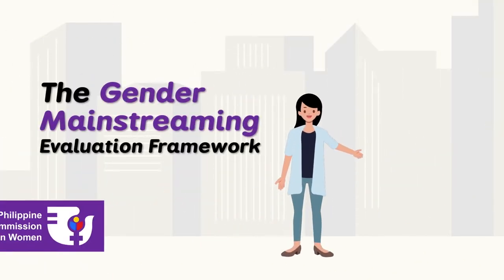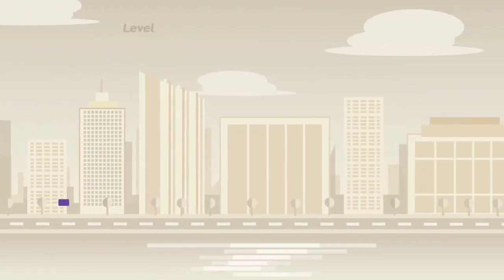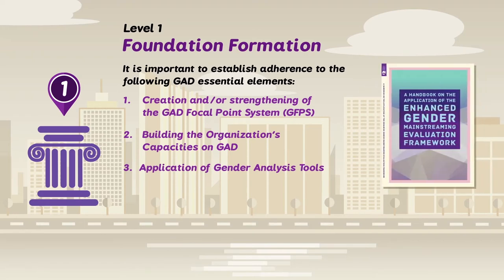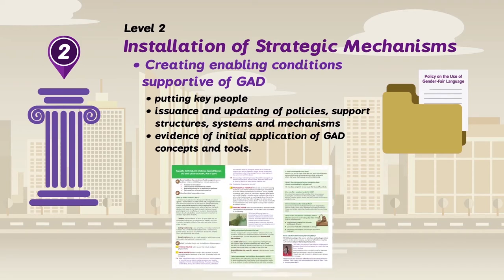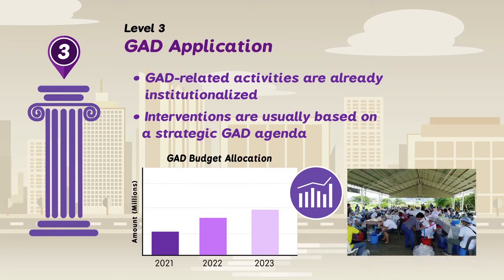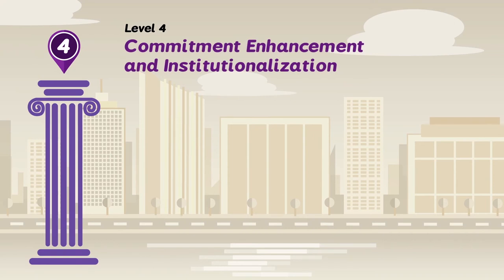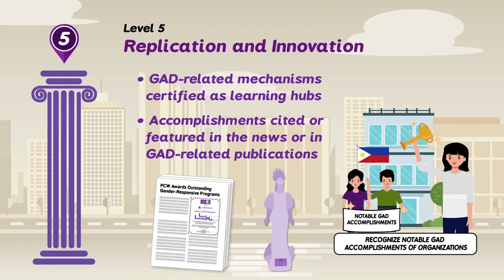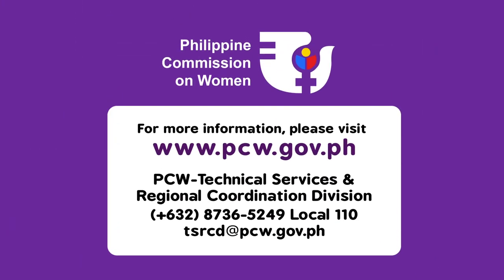GMEF Chapter 3